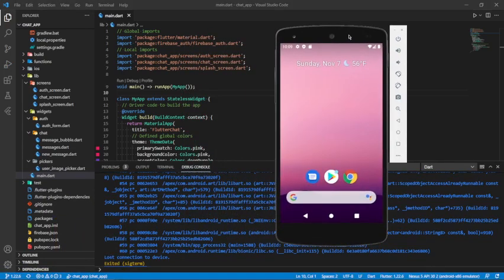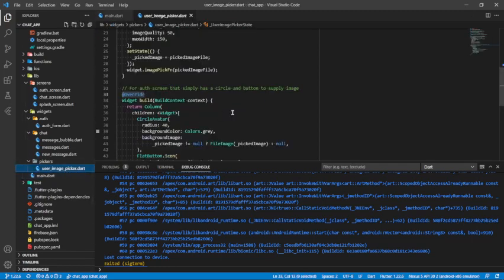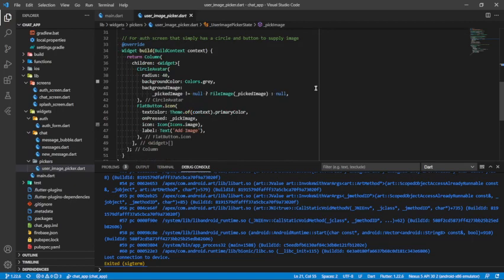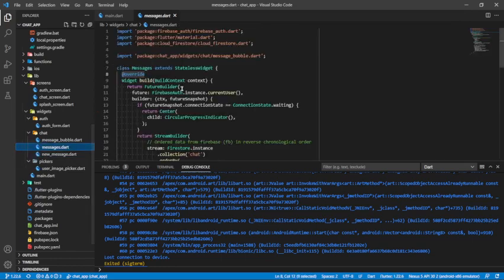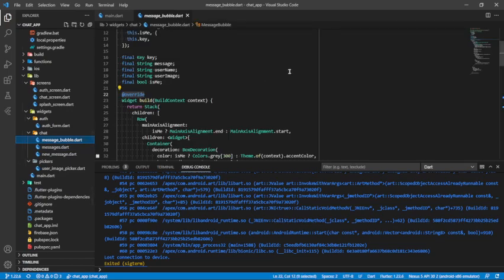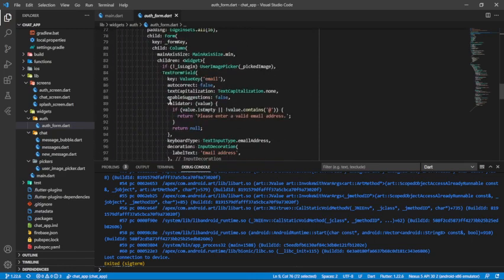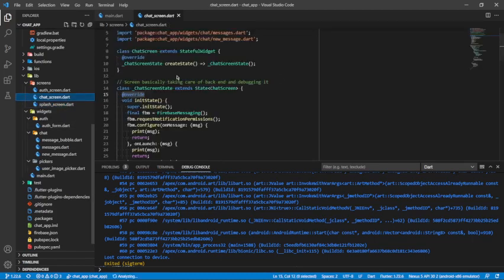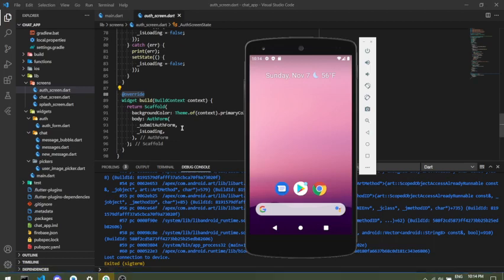Progress 9: App 6 (Chat)